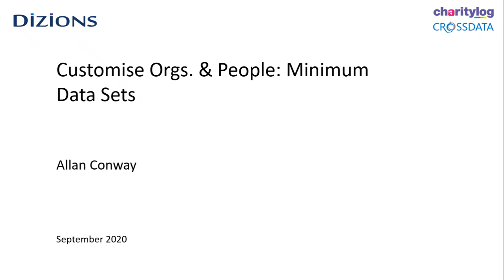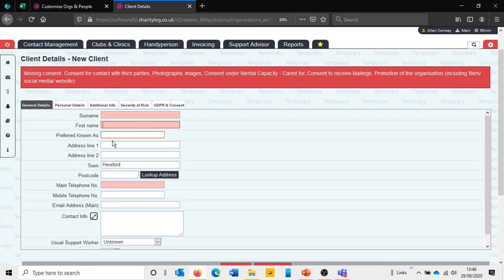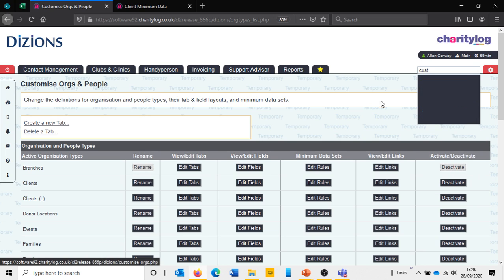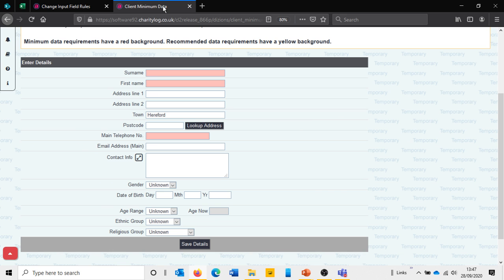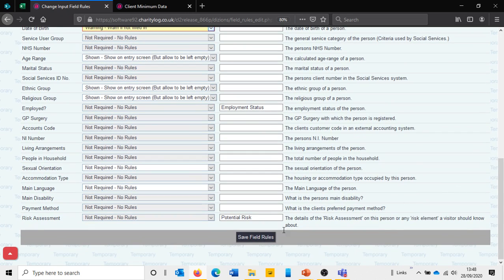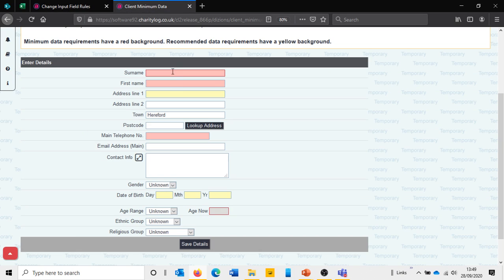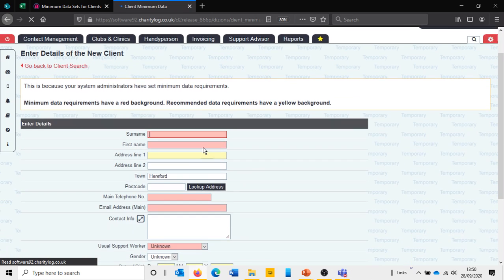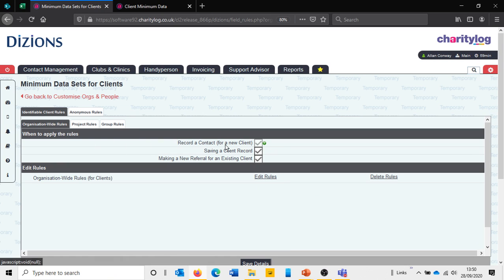Customise Orgs. & People: Minimum Data Sets